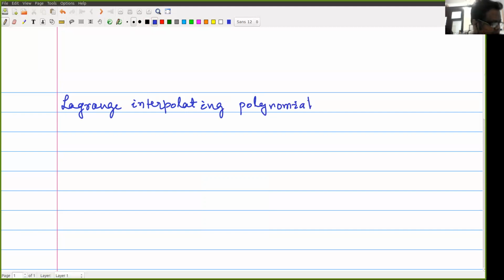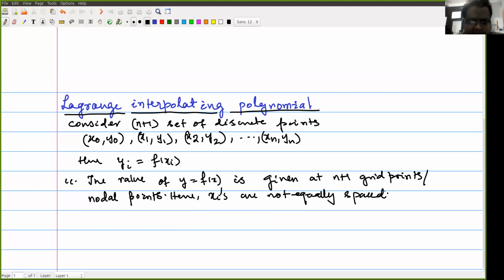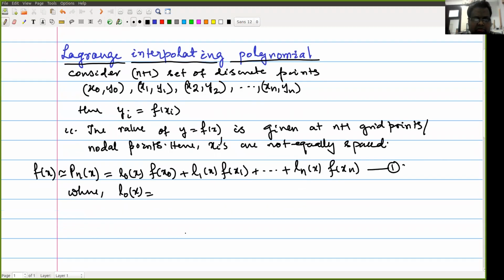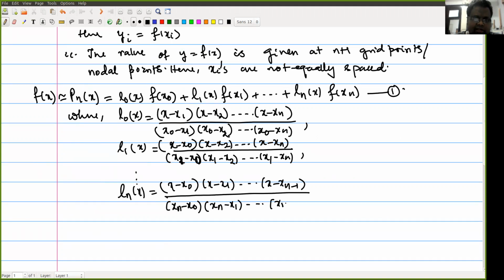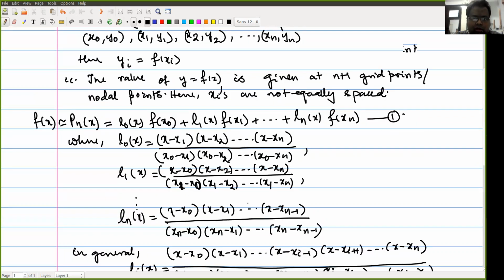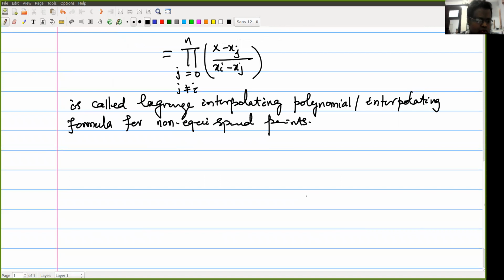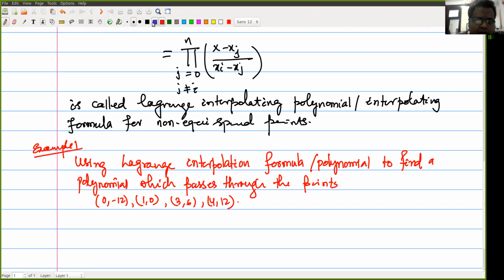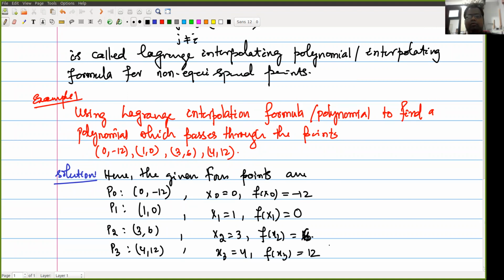Lagrange Interpolating Polynomial